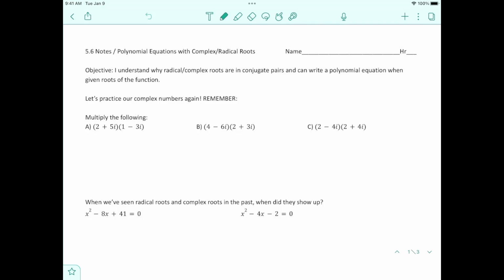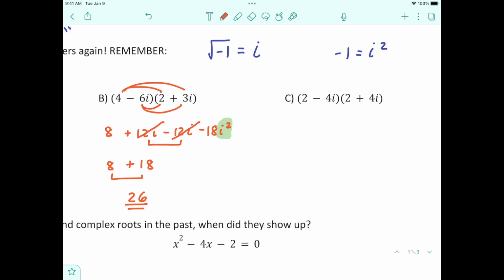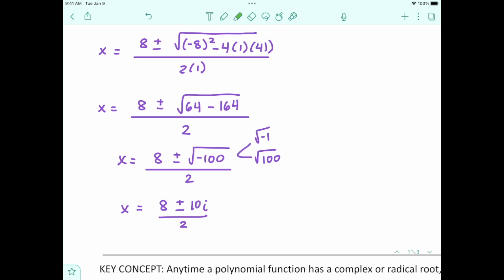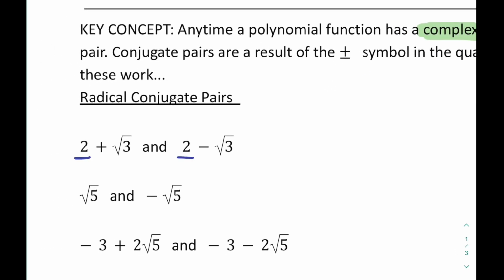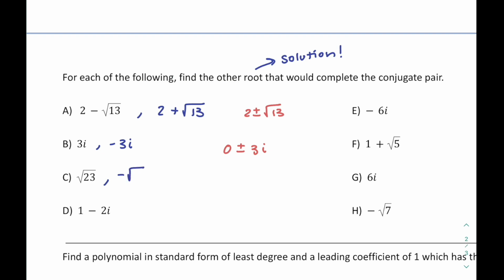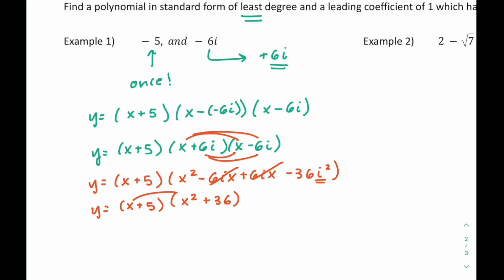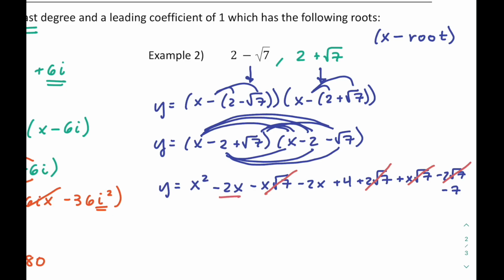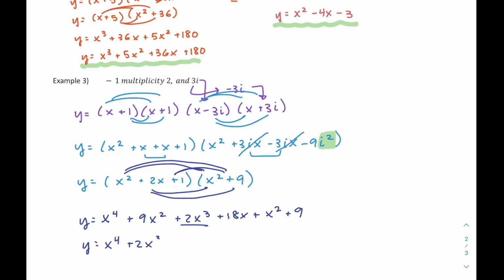5.6 Notes / A2H